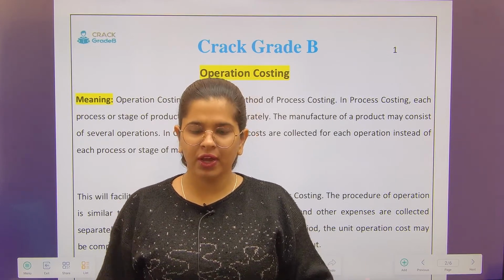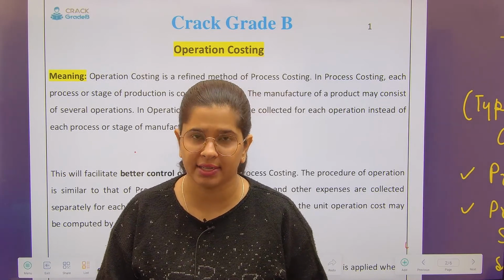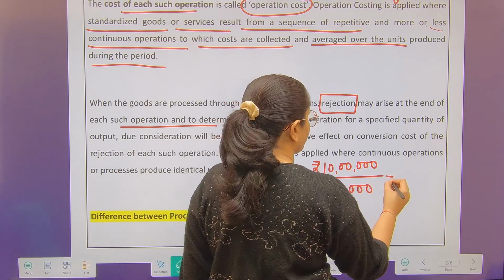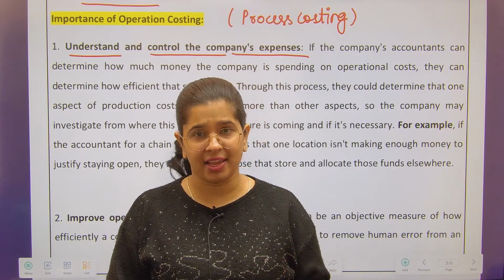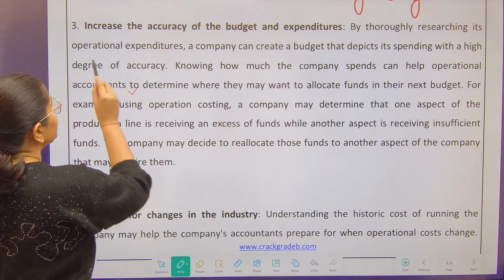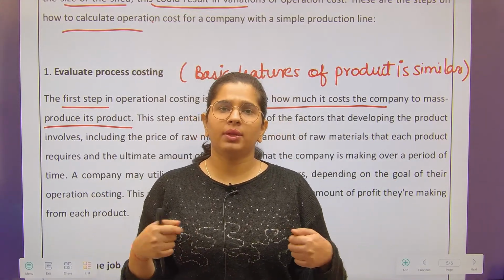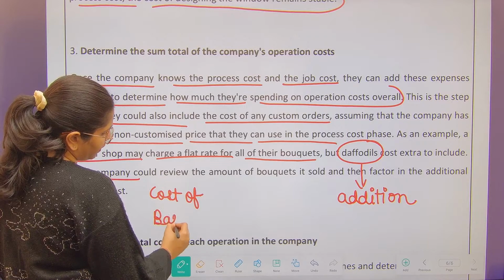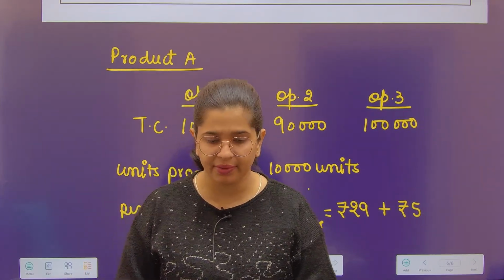Operation Costing Part 1 for PFRDA Grade A/ SEBI Grade A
In this video,  We will discuss Operation Costing Part 2 for PFRDA Grade A/ SEBI Grade A exam